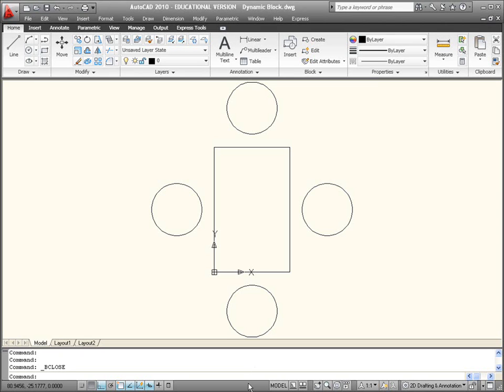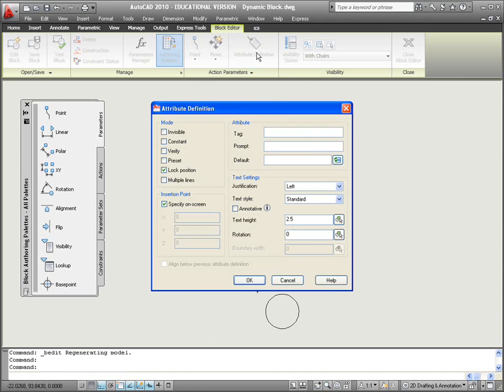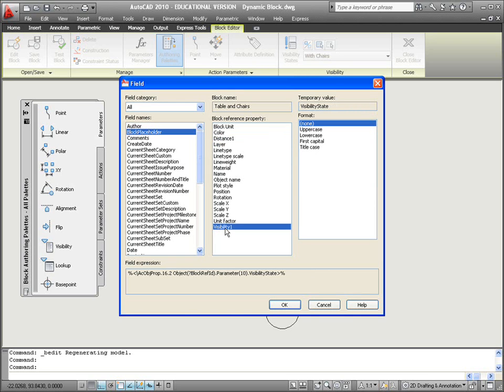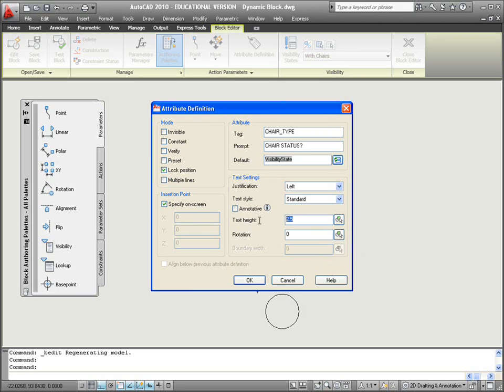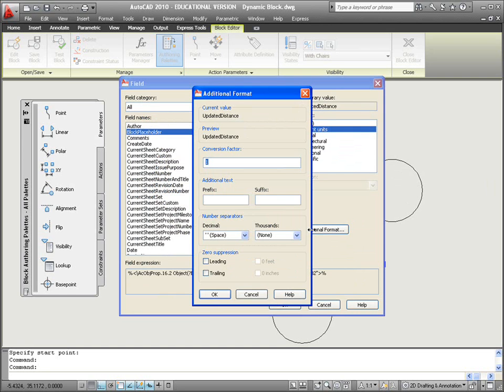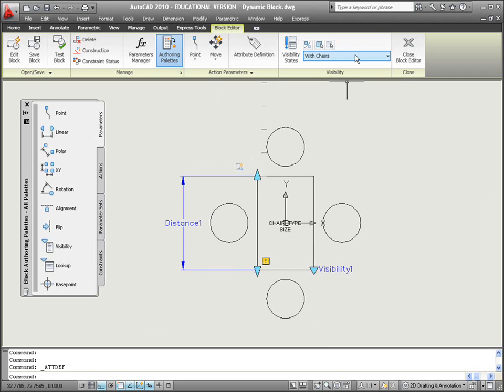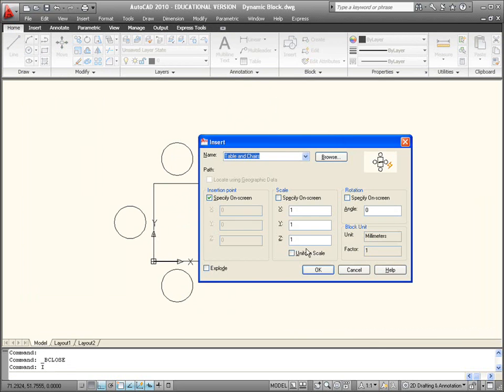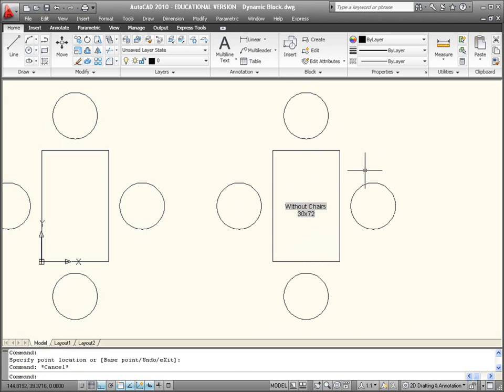17 Dynamic Blocks Pt 4 Attributes